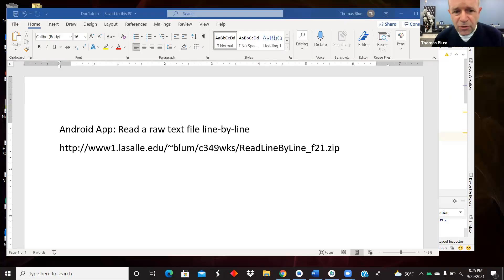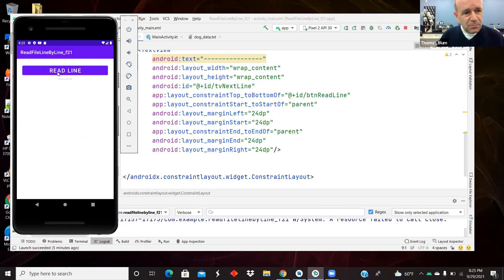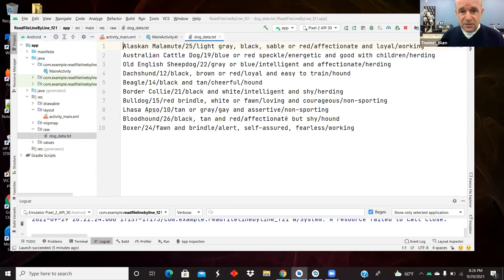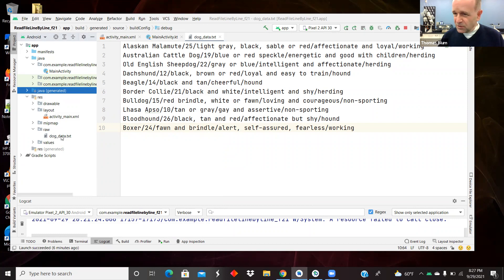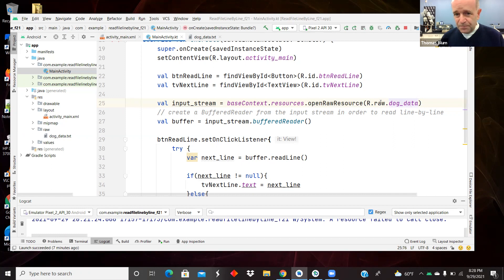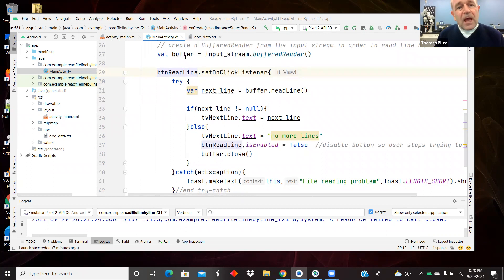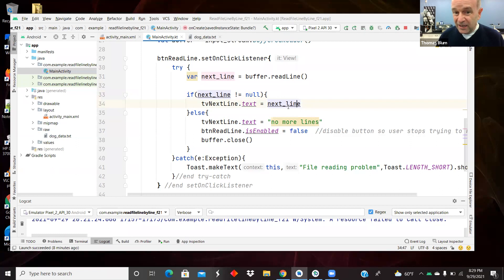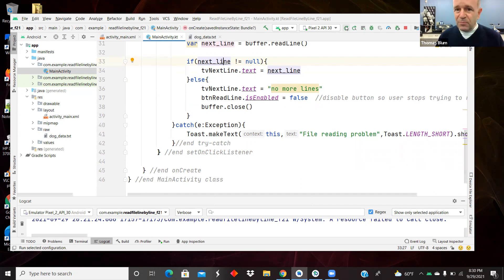Android App: Read Raw Text File Line By Line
This video looks at a simple Android App that reads a raw text file line by line. After setting up the raw text resource, we establish an input stream using resources.openRawResource().  The we make that into a buffered reader using the bufferedReader() method. And finally we use the buffered reader's readLine() method to read individual lines from the file. When readLine() returns a null value, we know we have reached the end of the file.